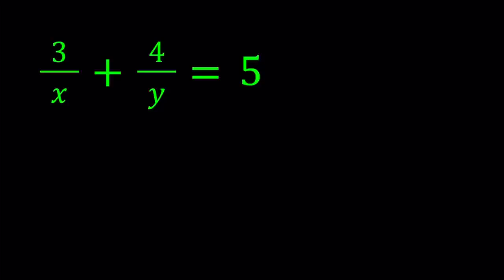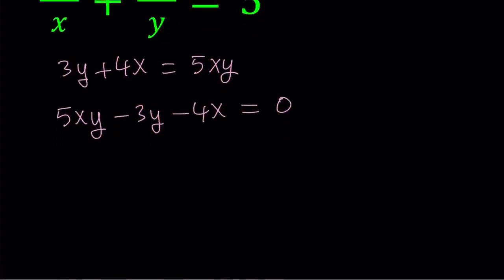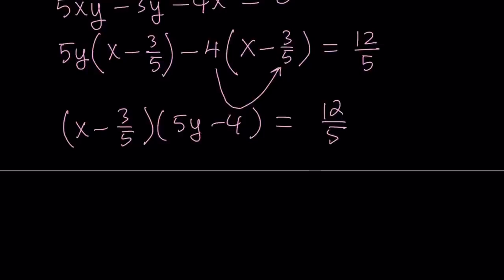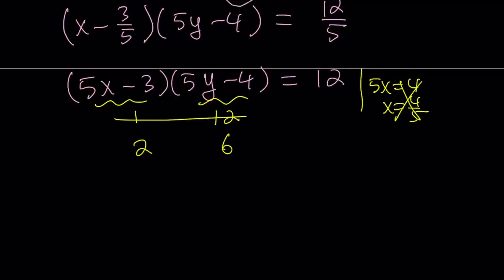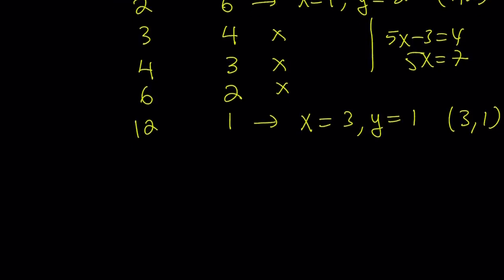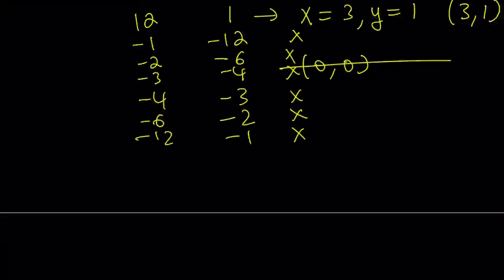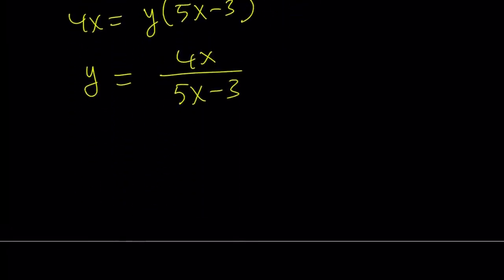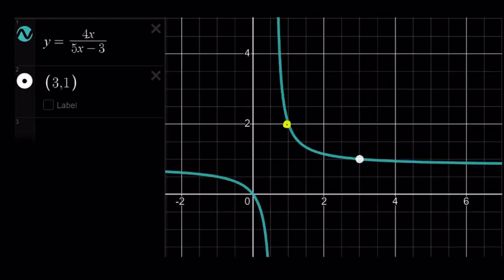Let's Solve A Diophantine Equation?